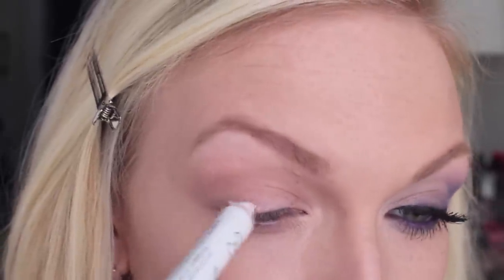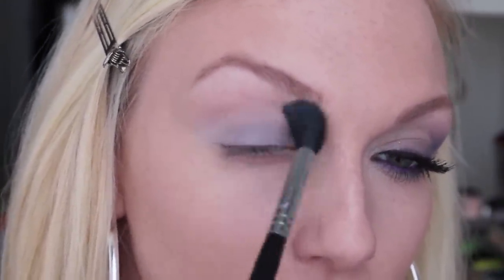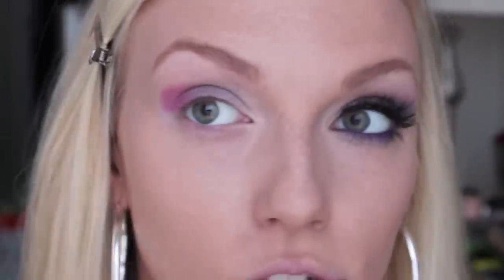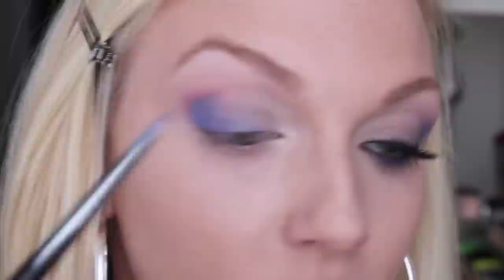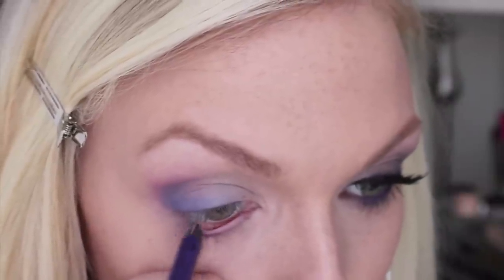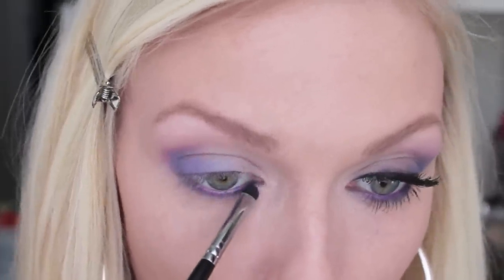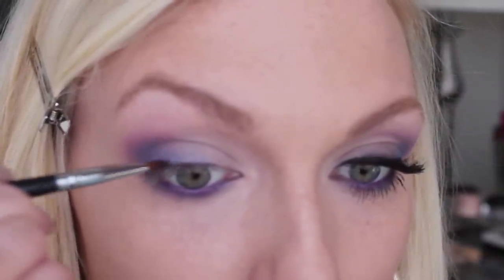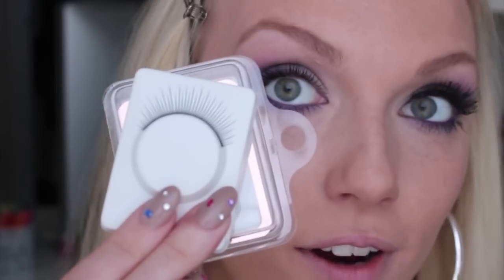Colorful Spring Makeup Tutorial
Thank you all for helping me get to Round 2 on RyanSeacrest.com!!!

Products used in this tutorial:
NYX Slide on Glide On eyeliner in Purple Blaze
Maybelline Eye Studio gel eyeliner in Eggplant
Maybelline One by One mascara
Khroma "Blink" false lashes
MAC Pink Swoon blush
NYX Mega Shine lipgloss in Beautiful

Other Makeup:
Revlon Colorstay Whipped, Natural Beige
Revlon DNA concealer, Light/Medium
Rimmel Stay Matte powder, Nude Beige
Anastasia Brow Whiz, ash blonde
Sigma Light Brow Powder

What I'm Wearing:
top: Forever21
Hoop earrings: Charming Charlie
stacking rings: Silpada
midi ring: Etsy
           Nail Gems are the "Flirty" brand (?) from CVS